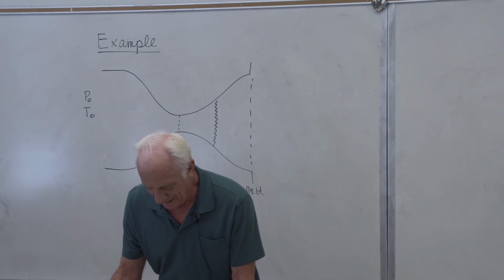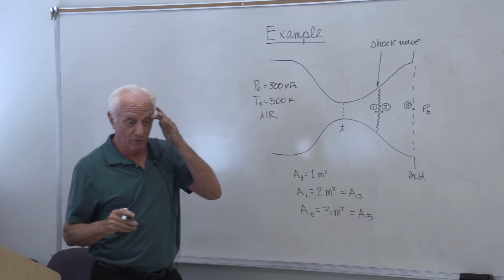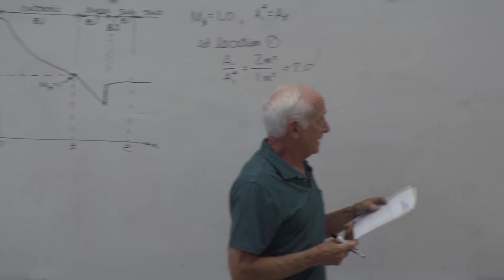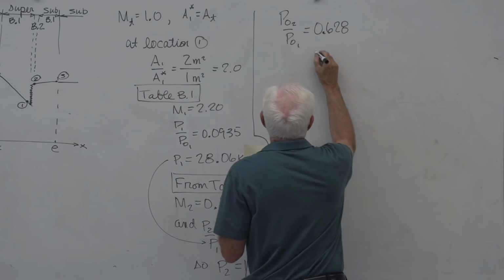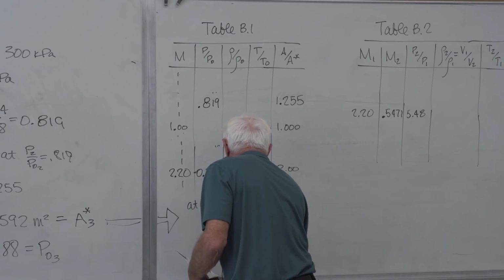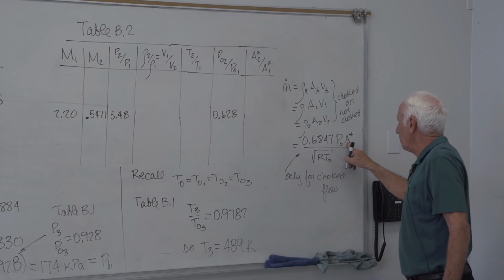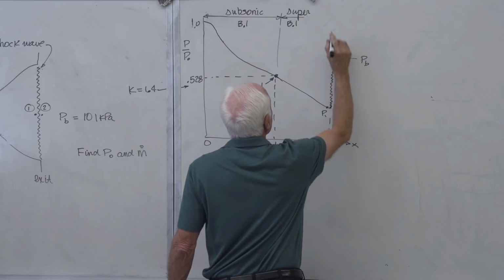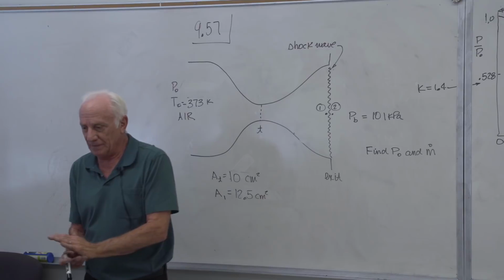Fluid Mechanics: Converging-Diverging Nozzles (30 of 34)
0:00:15 - Example: Normal shock wave in a converging-diverging nozzle (continued from last lecture)
0:25:58 - Example: Normal shock wave at exit of a converging-diverging nozzle